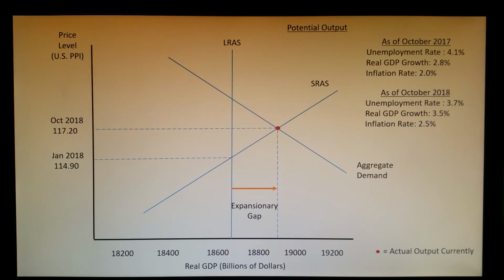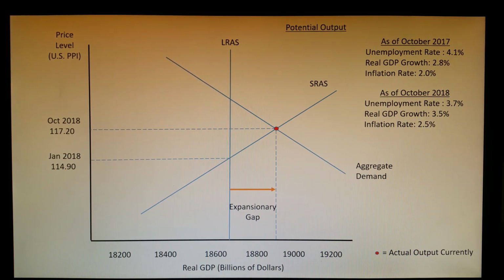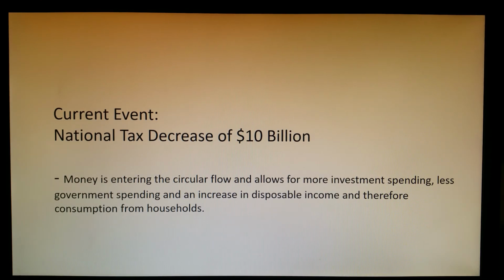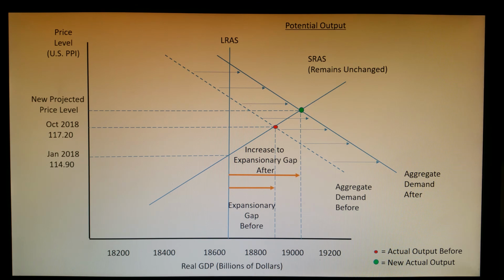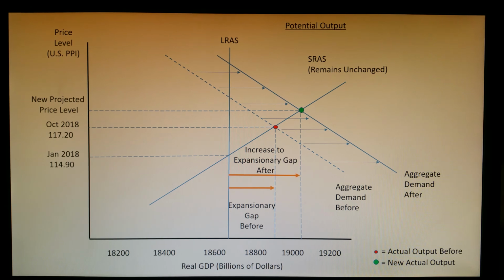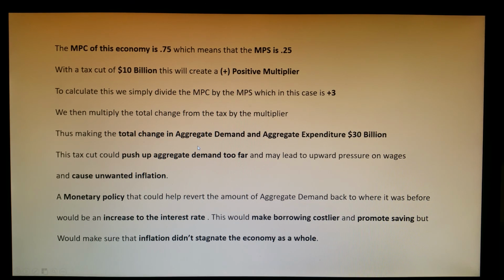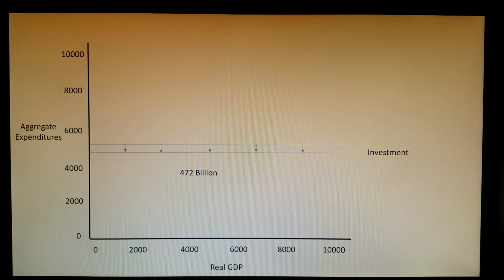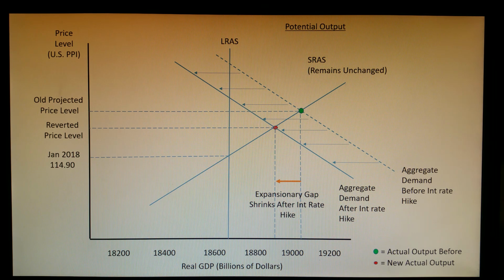Man Describes Keynesian Cross Model Changes In Economy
Unit 4 project concerning potential output of an economy. P.S. I know that MPC and MPS mean Marginal Propensity to Consume and Marginal Propensity to Save, the nerves got to me while filming.